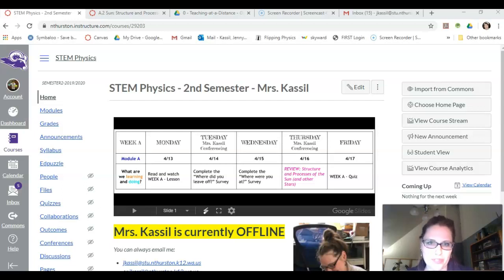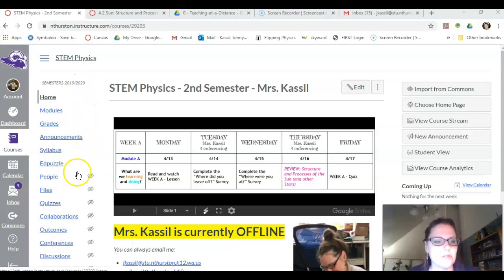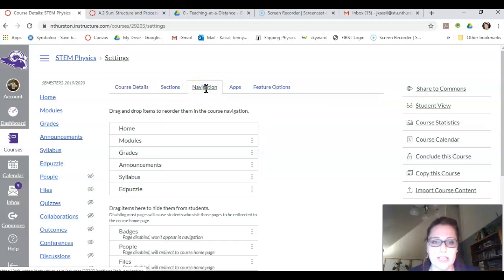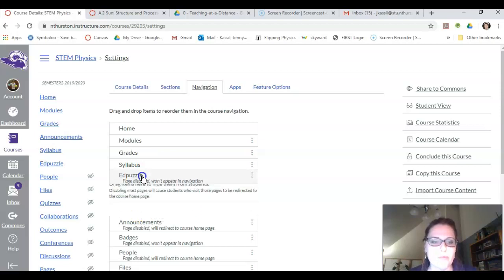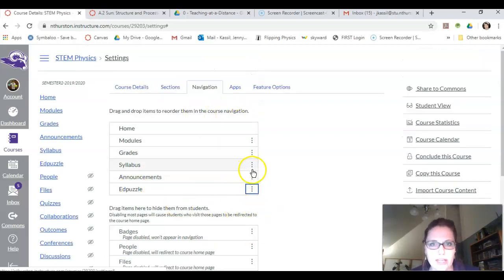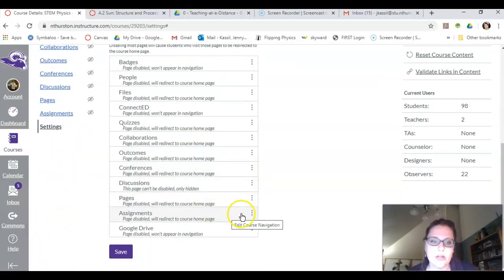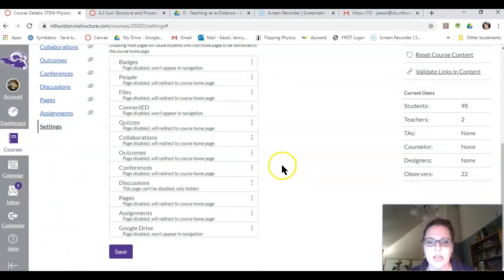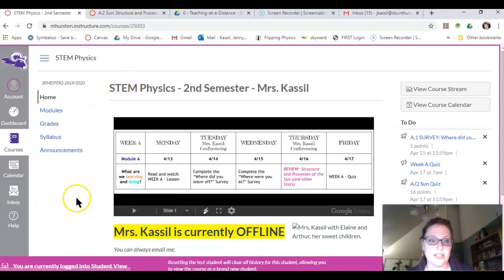Canvas Teachers: How to Simplify your Canvas Navigation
Canvas provides so many options - an overwhelming number of options for organization and navigation if you are a new user.  Here's how to simplify your navigation for students, parents and yourself.